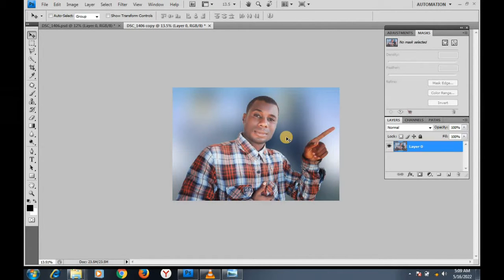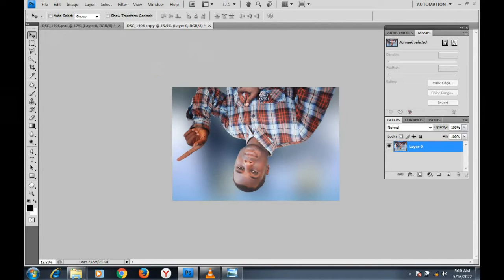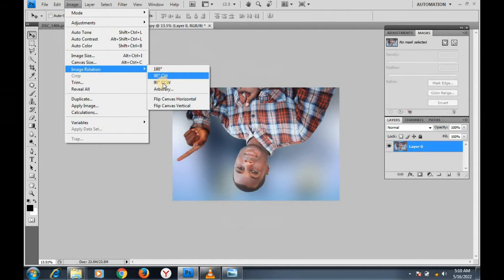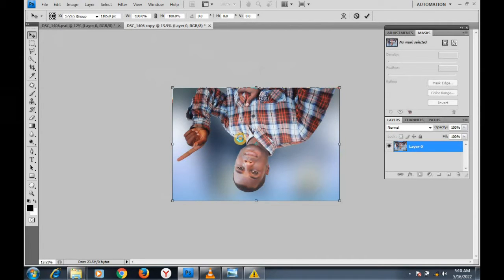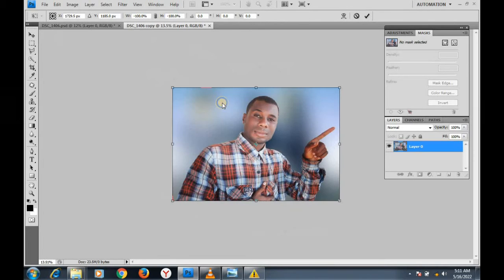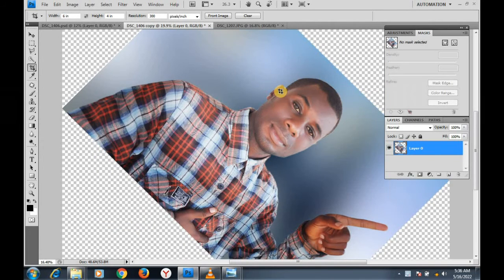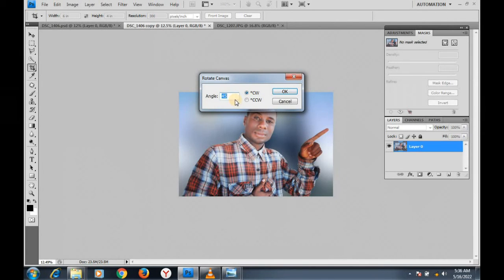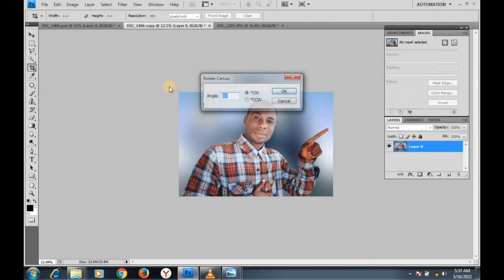PHOTOSHOP TUTORIAL: How to rotate a picture or an image in photoshop.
in this video, you will learn how to rotate an image or picture in Photoshop. in any direction of your choice.